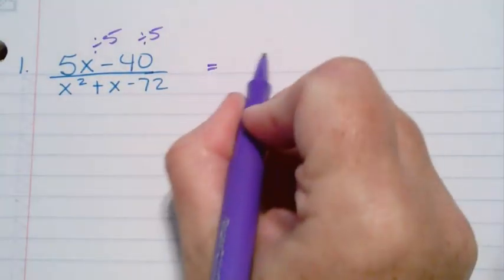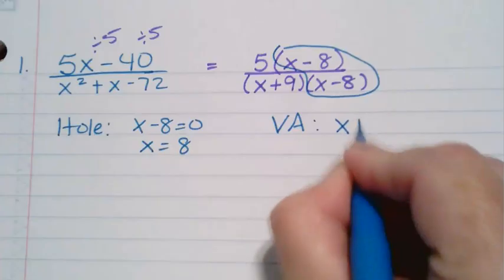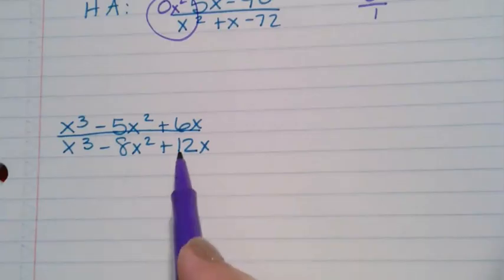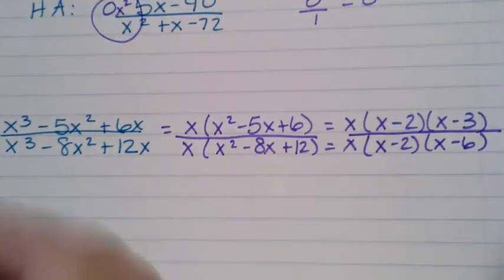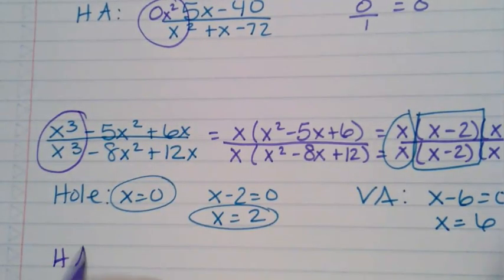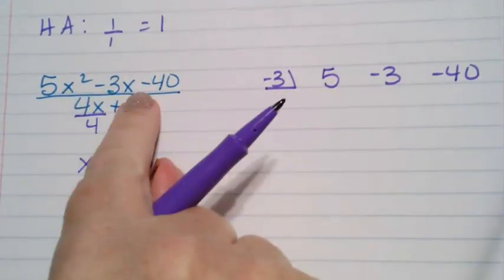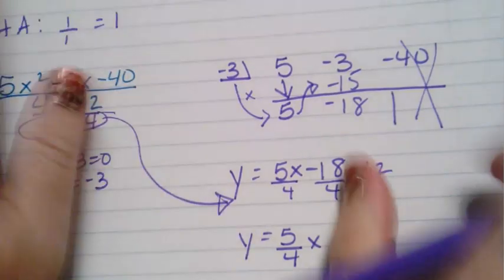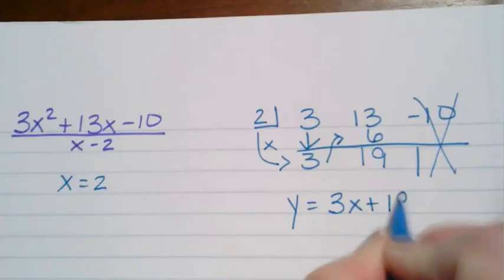Unit 2 Test Review problems 1 to 2